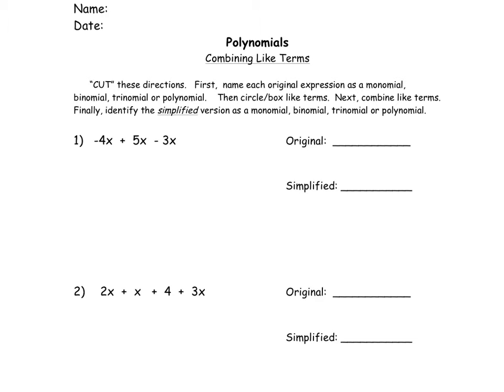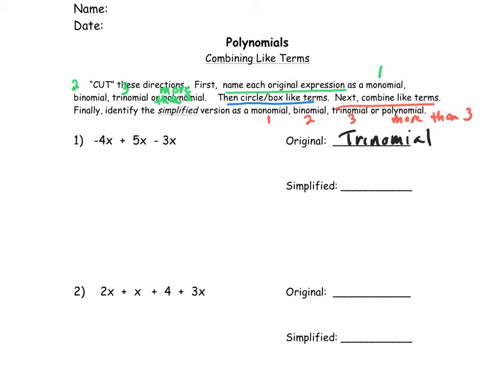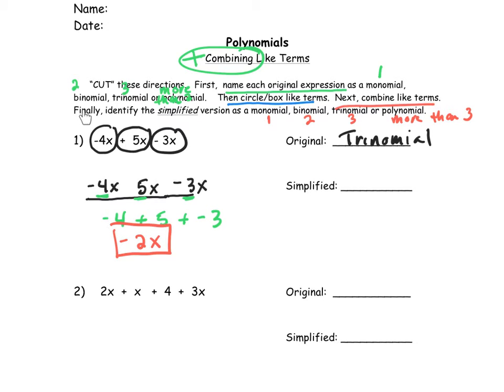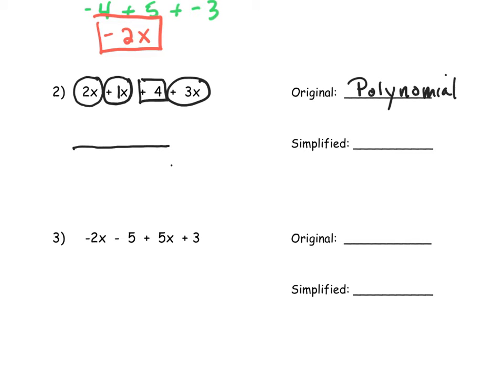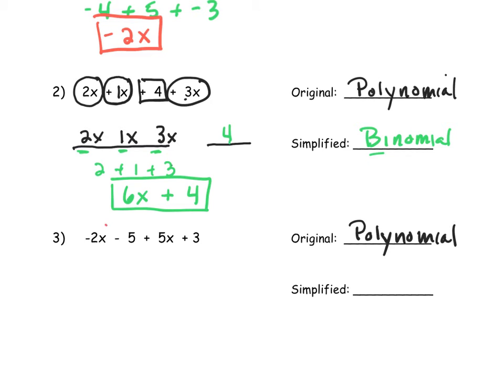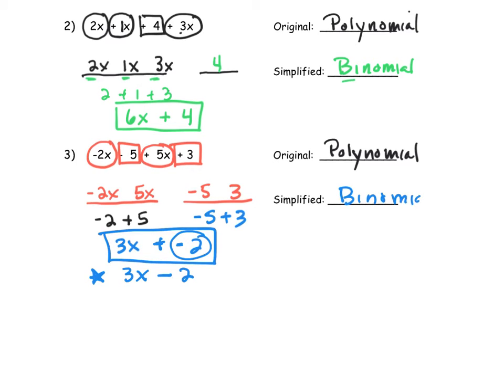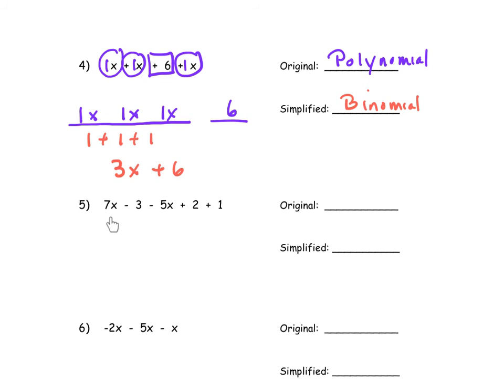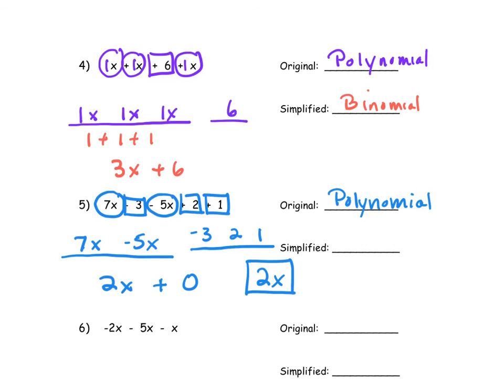Polynomials - Combinig Like Terms